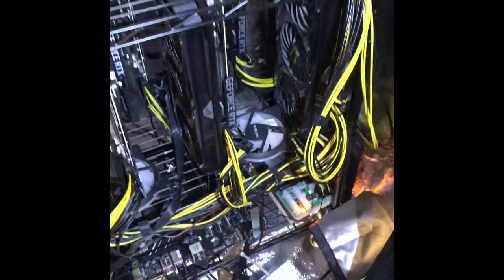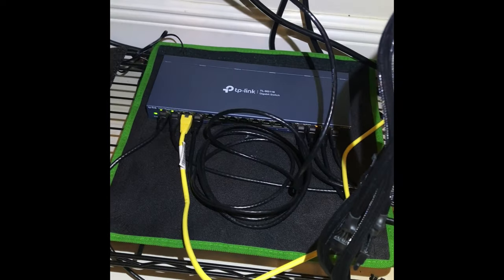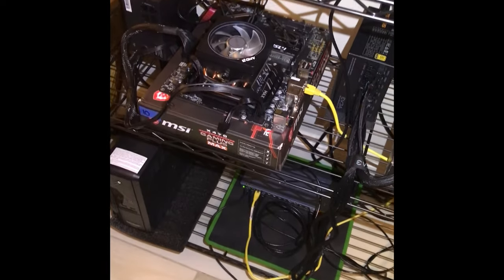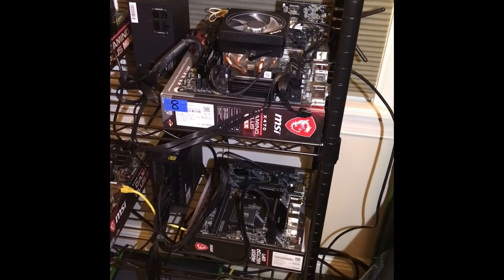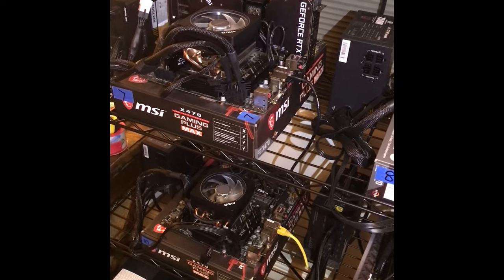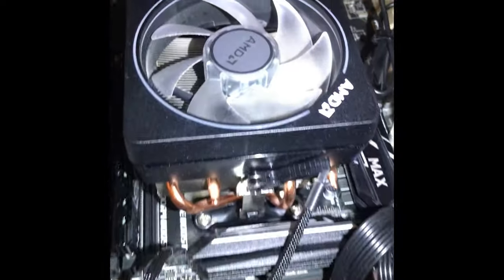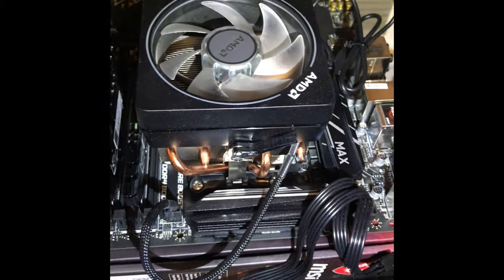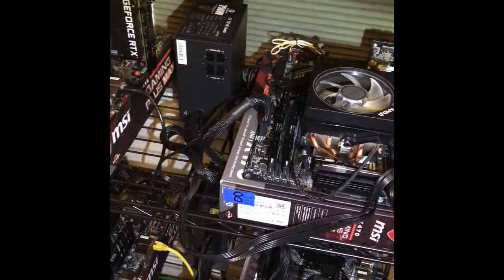All the Rigs are Shutdown. It's Quiet and Cold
- 750W Power Supply
- 750W Server Power Supply Kit (656363-B21)

✅  Laptop Mining
- Lenovo Legion 5 1660 Ti GPU